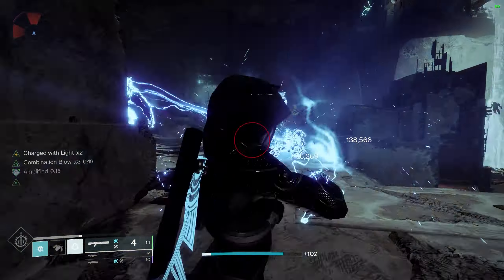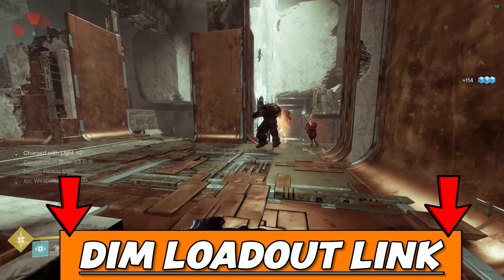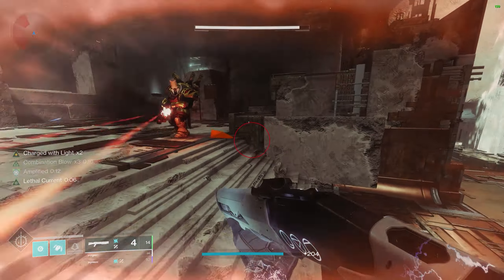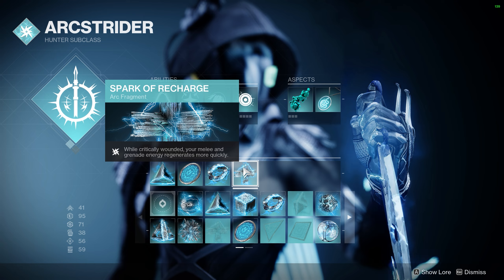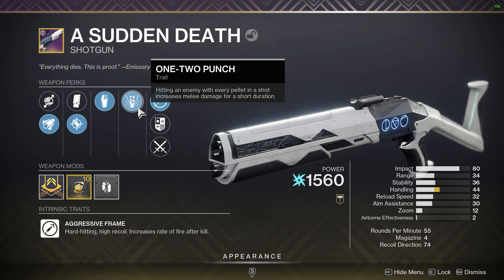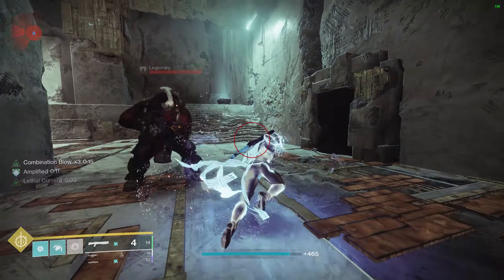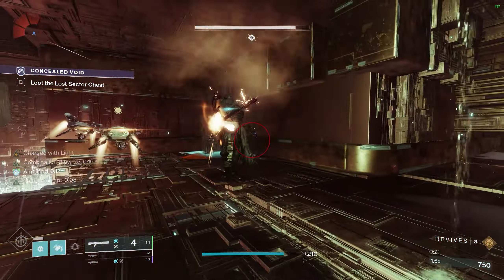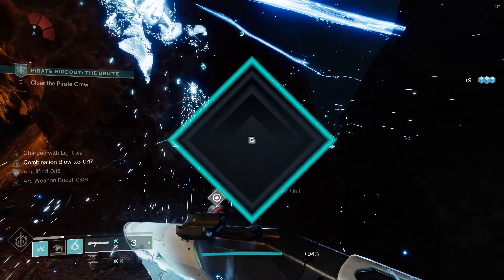The BEST Arc 3.0 Hunter Melee Build - Liar's Handshake | Destiny 2 Season of Plunder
Download Outplayed to capture the best moments of your game for FREE!

DIM Loadout Link (Deprecated)

Season of Plunder is finally here in Destiny 2 and this Arc 3.0 Hunter Build is ready to one-shot everything in front of it. This Liar's Handshake build takes the exotic further than ever before.

The Witch Queen and Season of Plunder is upon us. We have so many arc 3.0 builds to cover, and I can't wait to see which ones you like best.

Arc 3.0 is Here: 0:00
Arc 3.0 Subclass Breakdown: 1:08
Arc 3.0 Aspects & Fragments: 2:23
Liar's Handshake: 4:03
One-Two Punch & Liar's Handshake: 4:56
Legend of Acrius & Trench Barrel: 5:45
The Wombo Combo: 6:21
Armor & Seasonal Mods: 6:45
Final Thoughts + Outro: 8:31